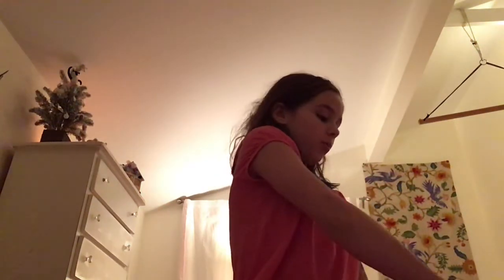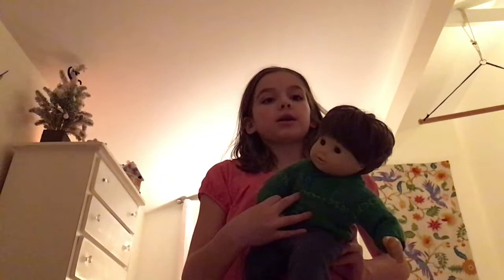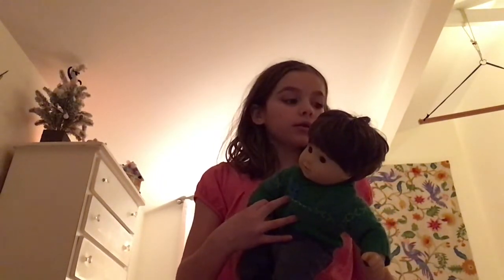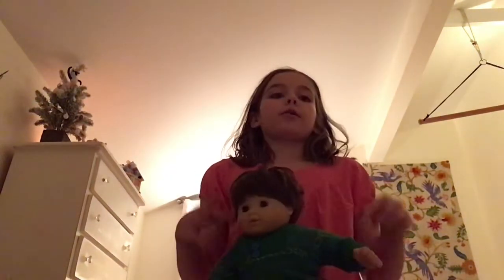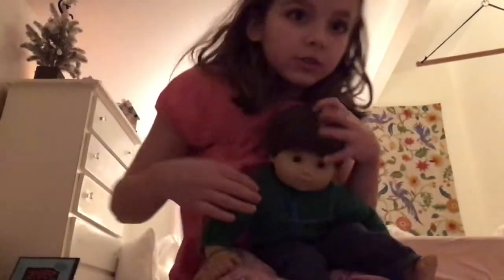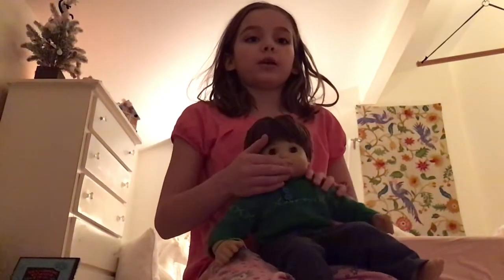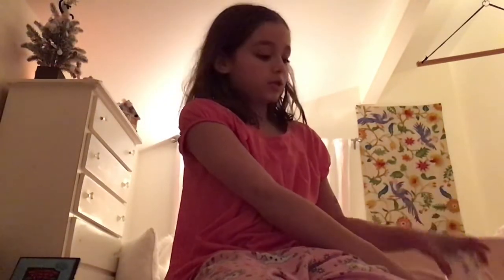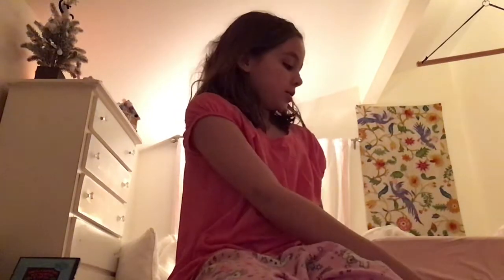How To Seal Your Baby Doll Bottle (No Silicone)